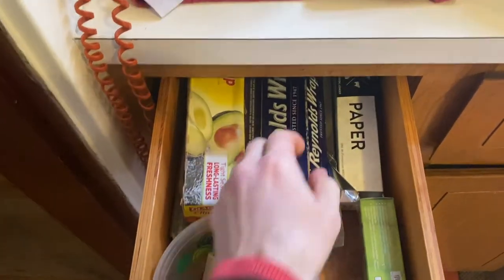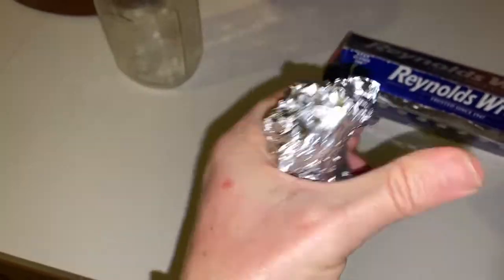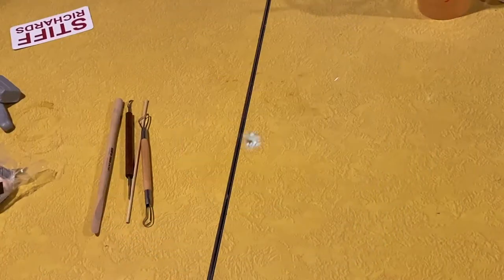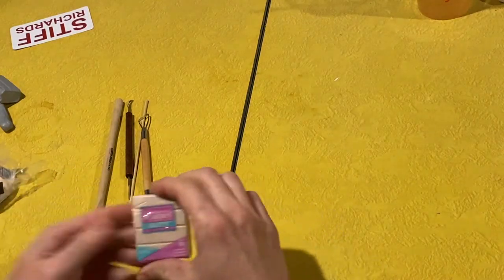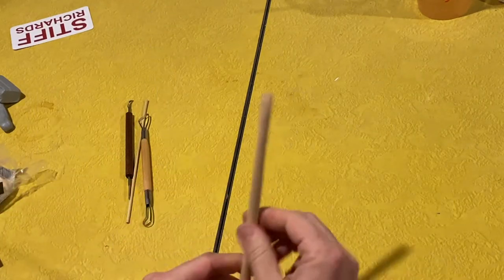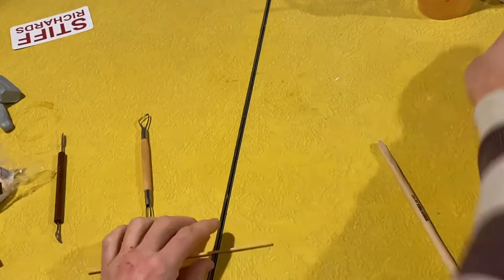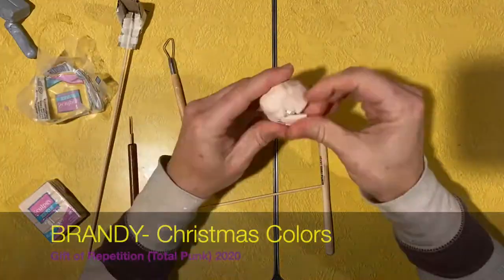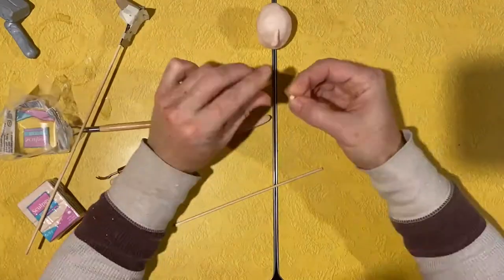GONER TV ART: Making Rodneys With Randy Ep. 2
Join Randy as he makes Rodneys for the Goner TV Christmas Special. Follow Total Punk on instagram @totalpunk45s and follow Goner TV @gonertv

Support local and independent music!